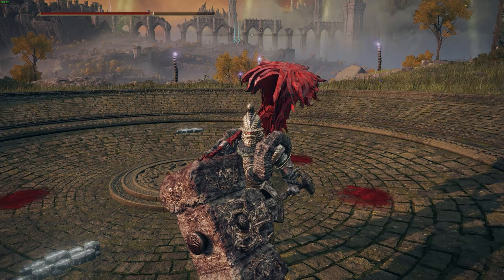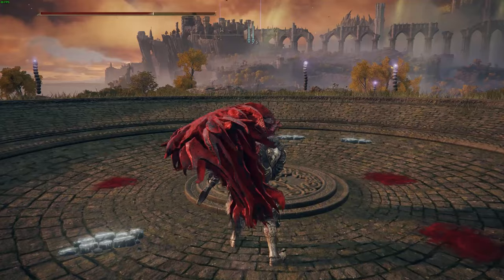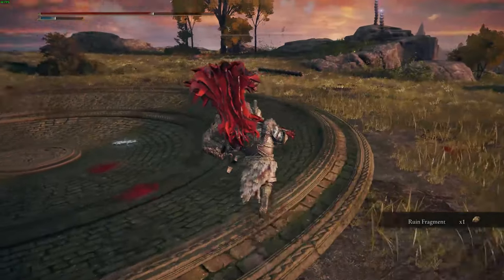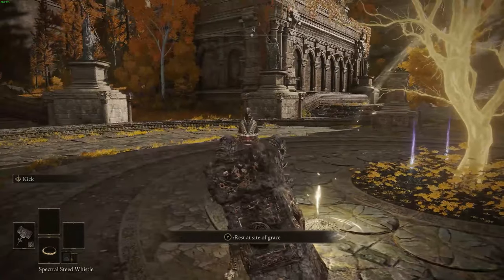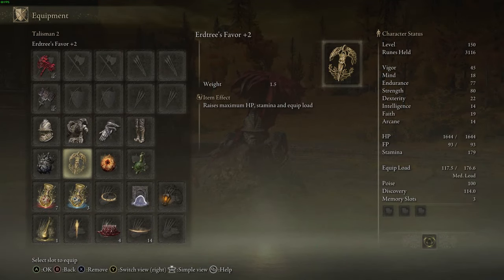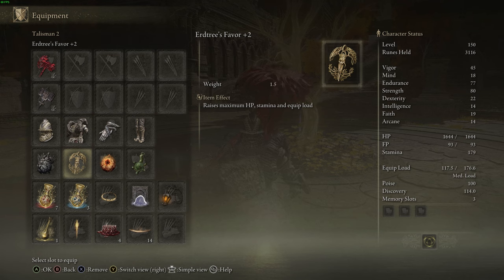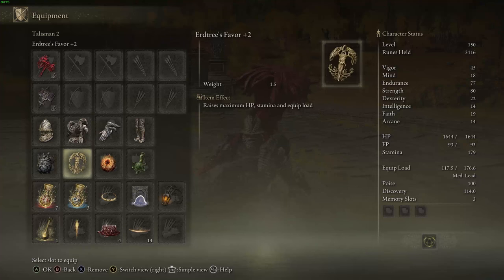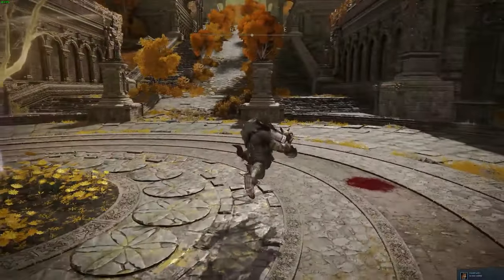The Heaviest Strength Build in Elden Ring (New Patch 1.03)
here is the list of wiki items needed to get this build going